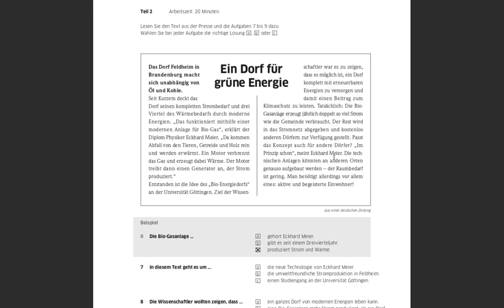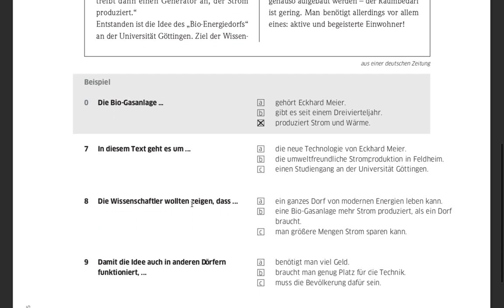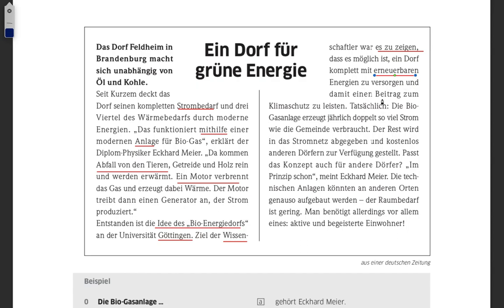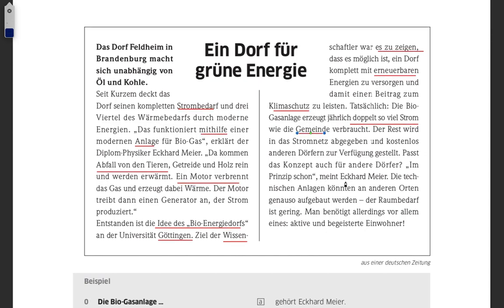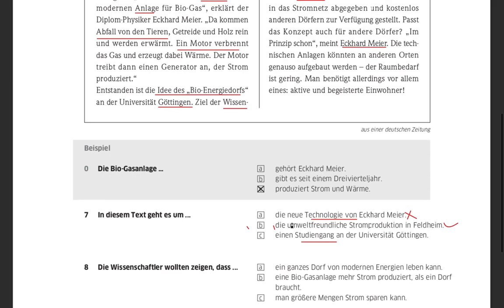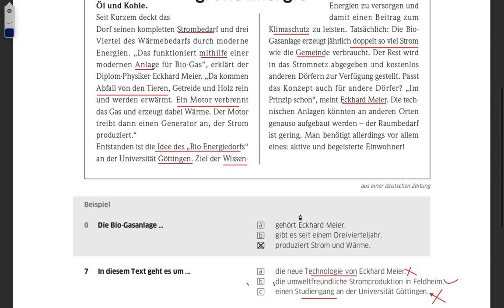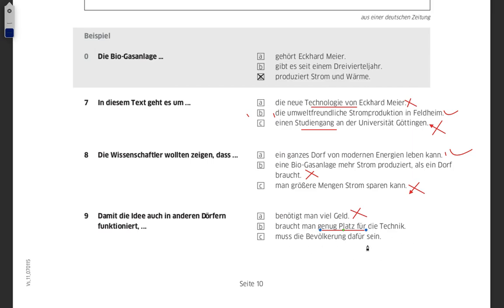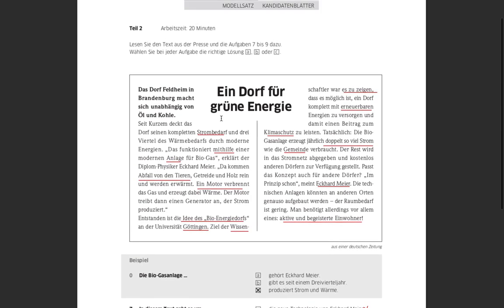German B1 Lesen Practice | B1 German Lesen Practice Test and Tipps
NEW BOOKS
Hello Friends!

DEUTSCH FUR DIE PFLEGE. B2
B2 Brief Schreiben Book